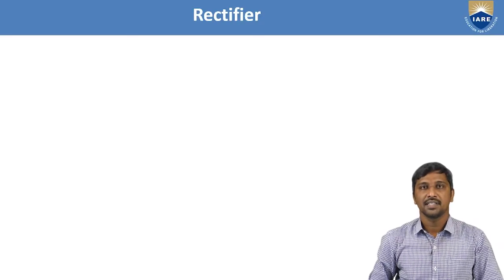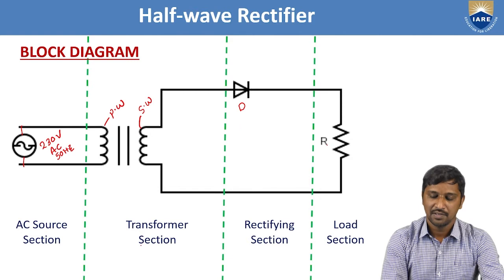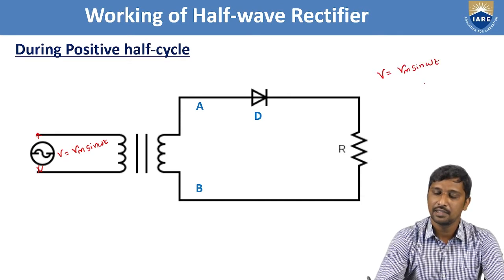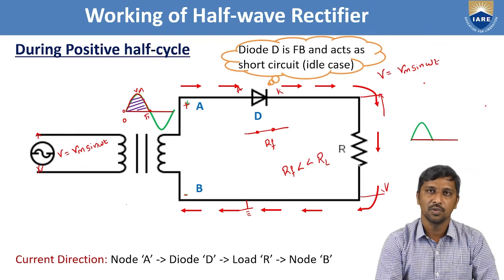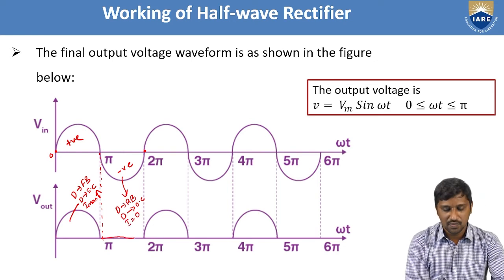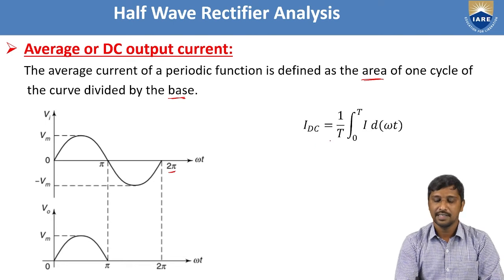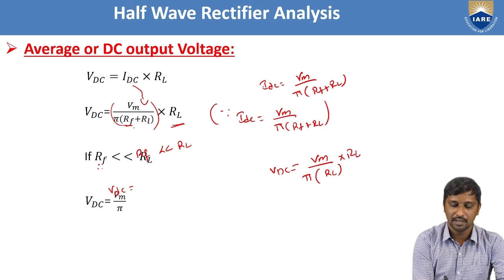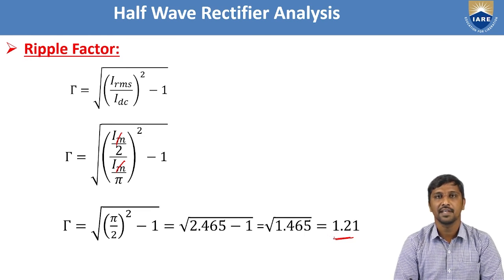Halfwave Rectifier by Mr. B Naresh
Halfwave Rectifier by Mr. B Naresh | Department of ECE | IARE
Half-wave rectifiers are used to convert AC voltage to DC voltage, and only require a single diode to construct the half wave rectifier.

Telangana, India.